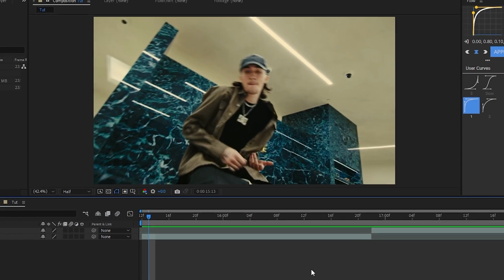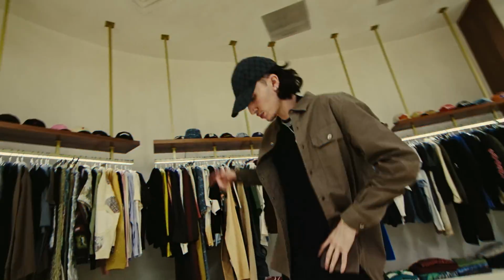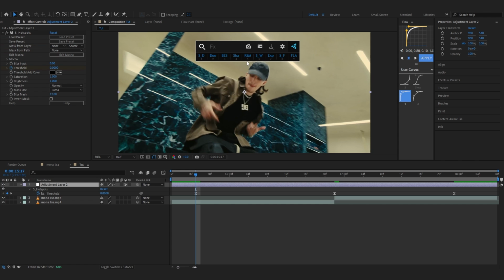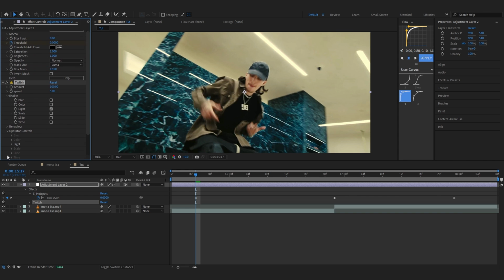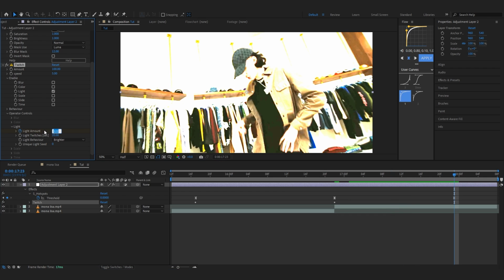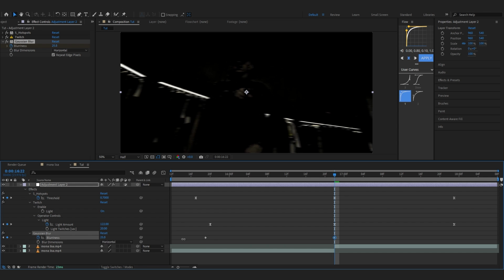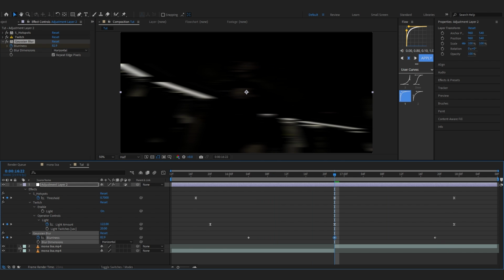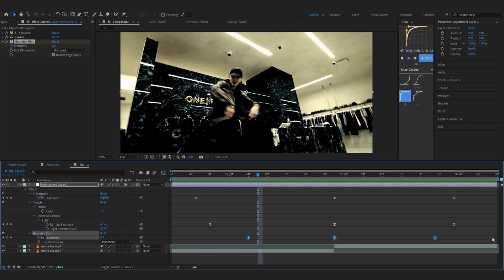CLEAN DISTORT HOTSPOT Transition (After effects)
In this tutorial you will learn how to make *CLEAN* DISTORT HOTSPOT DARK TRANSITION (After effects)